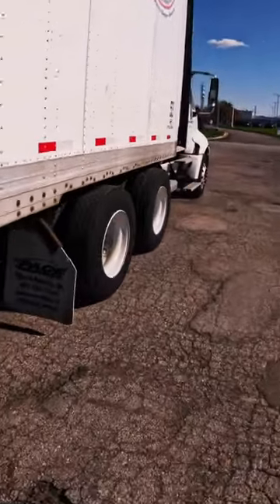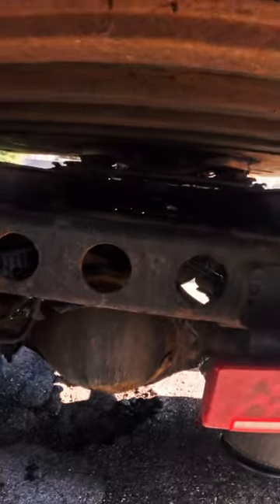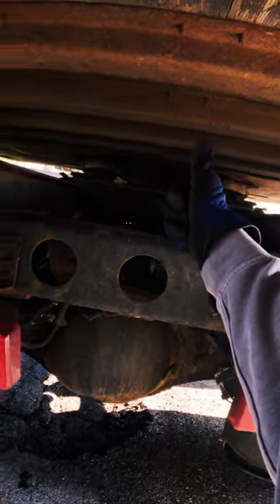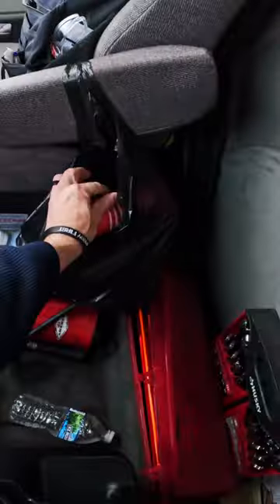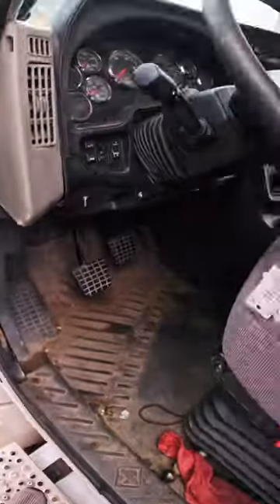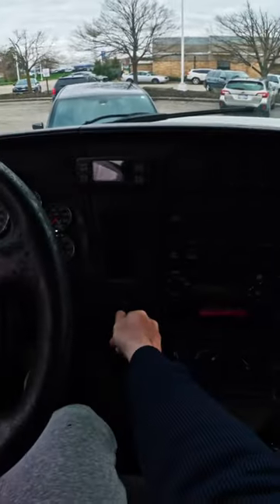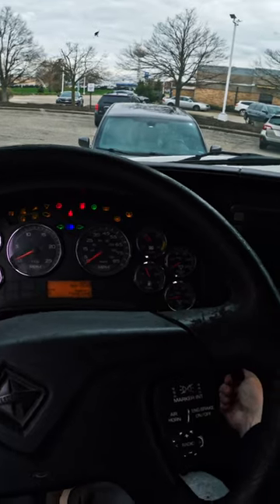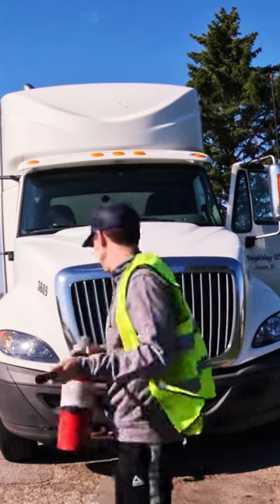when u got a Truck basically for FREE 👏👏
When u got a truck basically for free and wonder why it was so cheap because it’s a good truck. But then you realize the problem and instantly regret the purchase.

In this live stream I am sharing my screen as we scour the loadboards in hopes of finding some good paying freight. It's very hard to find any loads during these times in trucking. The freight rates have had a massive decline and volumes are minimal. Can we survive this chaos? Let's check out DAT truckers edge loadboard and try to find some work.

About me:
I'm just another Guy in a Truck that likes to make videos about my life as a truck driver. I'm not sure where you are in your journey in trucking but no matter what, KEEP TRUCKIN!!

Need a load board to start booking freight? Get a month free with the best load board app:

 Below are some Amazon Products for Trucking that I use in my truck:

👨🏼‍🍳Portable Hotplate to Cook in Truck:

🎧 Best Headset on Amazon for trucking:

🛢️ Lucas Oil Stabilizer:

💨 Lucas DPF cleaner:

💦 Starting Fluid for Diesel Trucks:

📺 Best OLED tv for the truck:

🧊 Refrigerator for Trucking:

💻 Best Laptop for the road:

🛏️ Very comfy mattress: